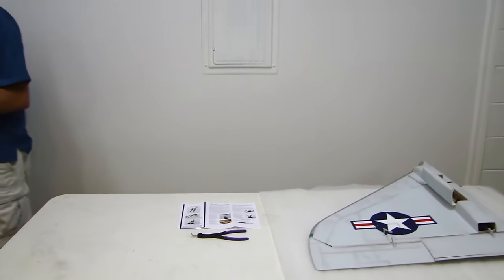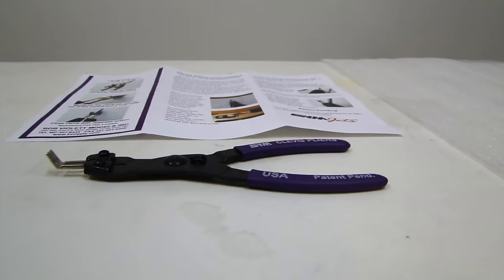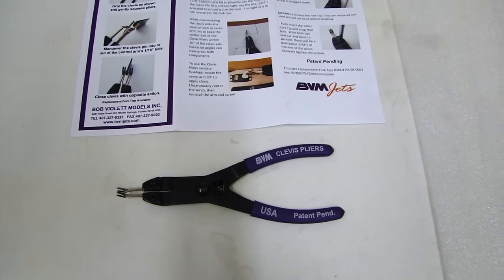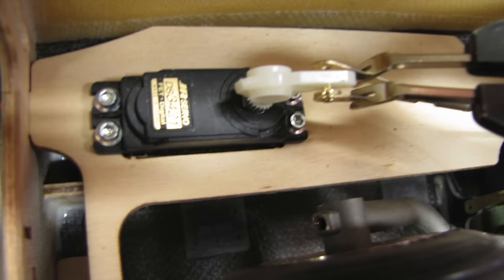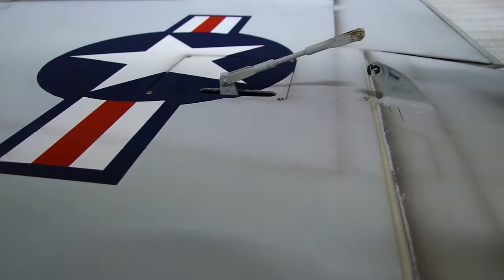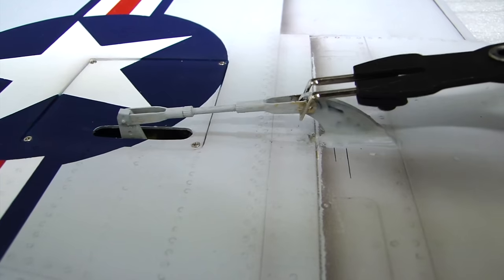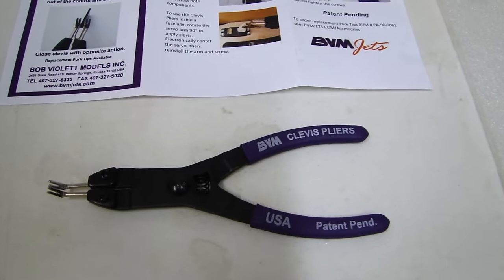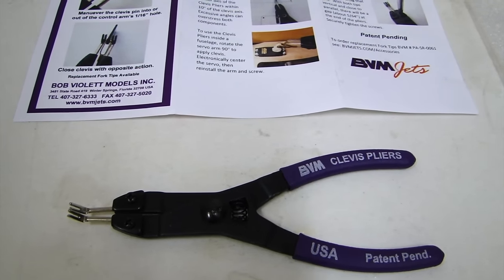Building Tips BVM Clevis Pliers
Hi Everyone
Welcome to the TinkerManRC building Tips. Hope you enjoy this video. Thanks for viewing and Happy Flying.